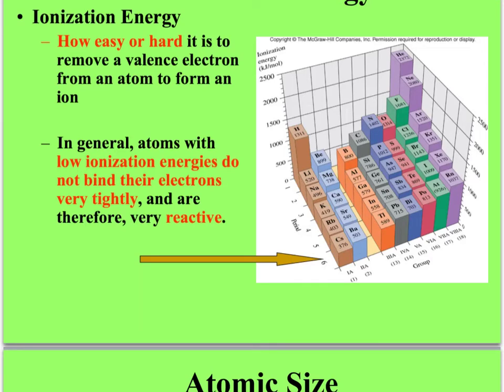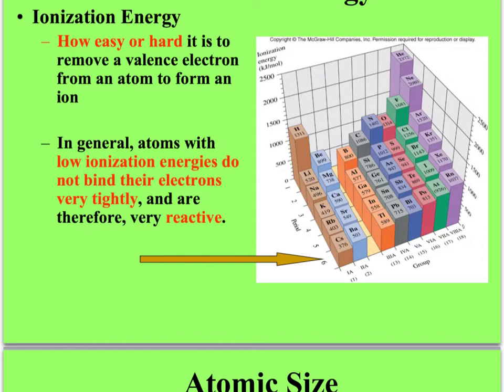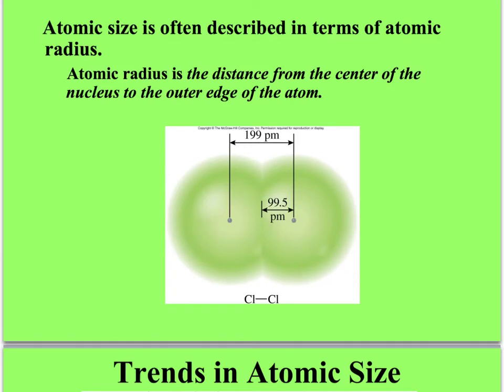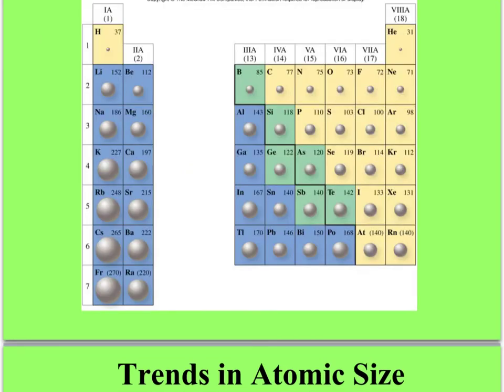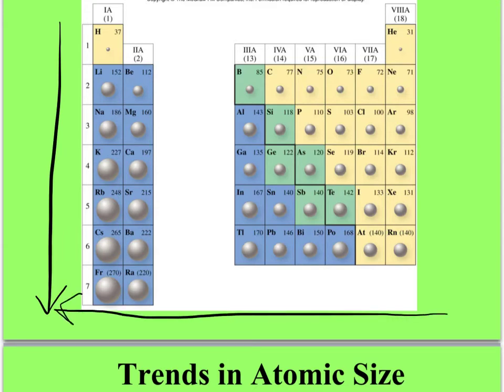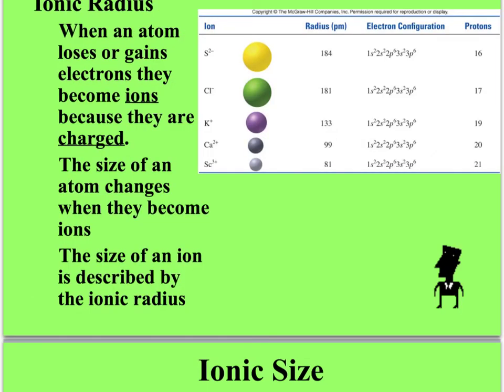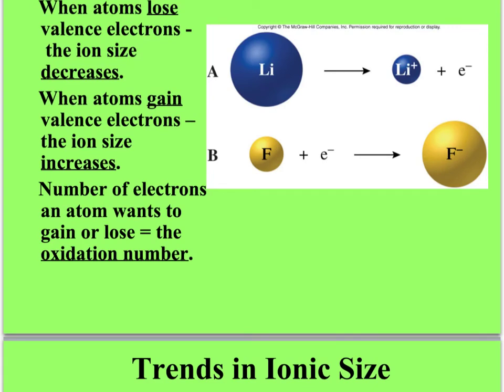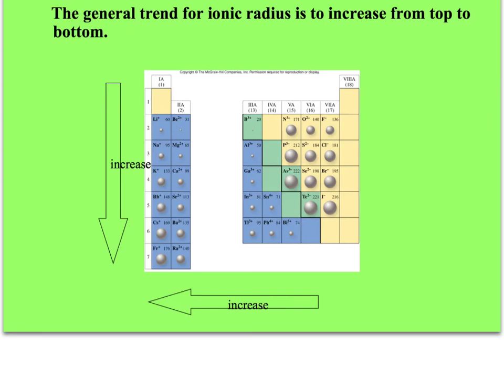Quantum part 3 - Periodic Trends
This is the last video for this unit and is due for checking on Friday February 15th!